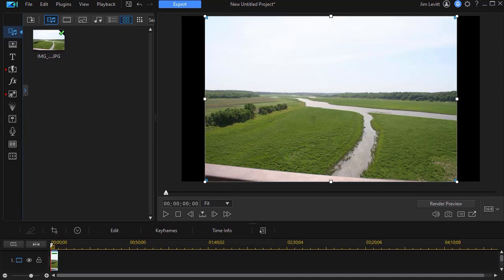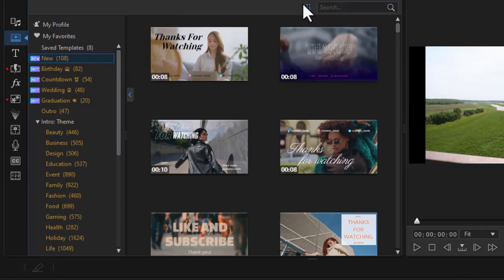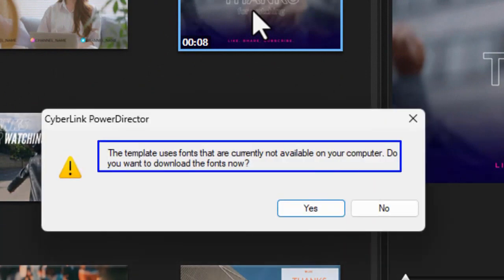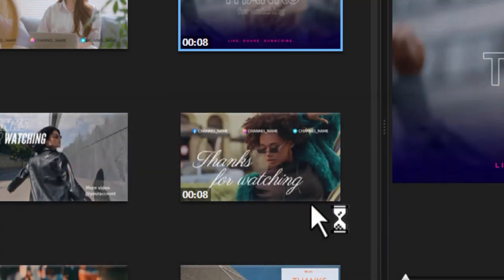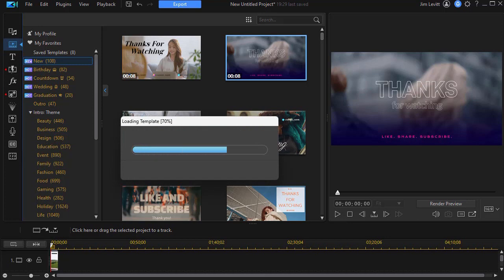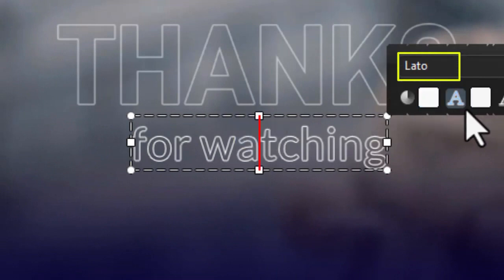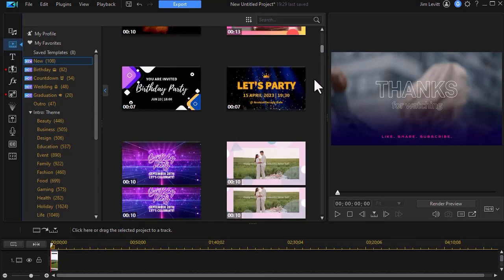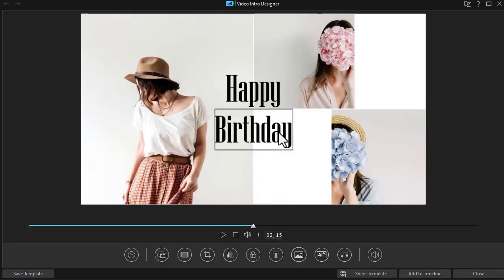PowerDirector - Add fonts by using the Video Intro - Outro Templates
One unexpected way of adding fonts to your font library involves incorporating the fonts that are in some of the video intro or video outro templates. We show you how that works in this tutorial.